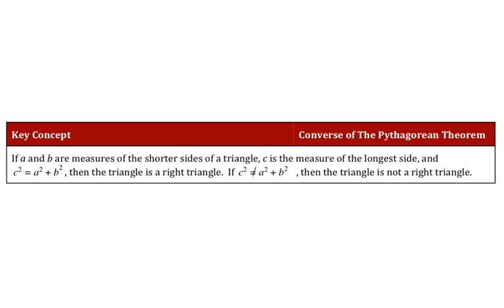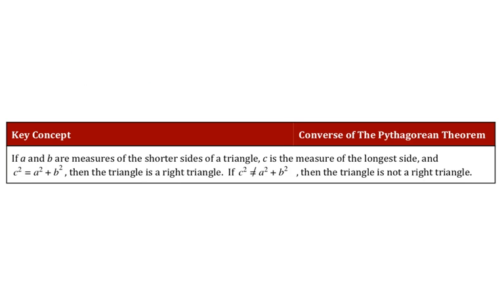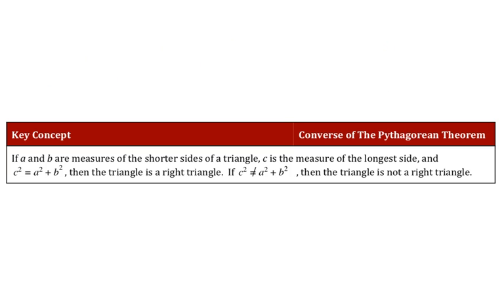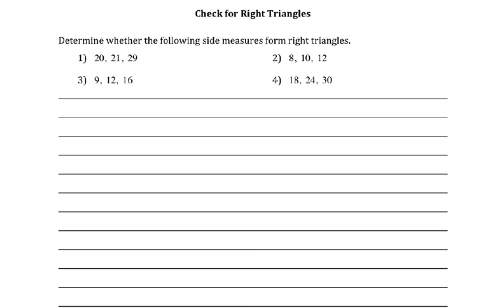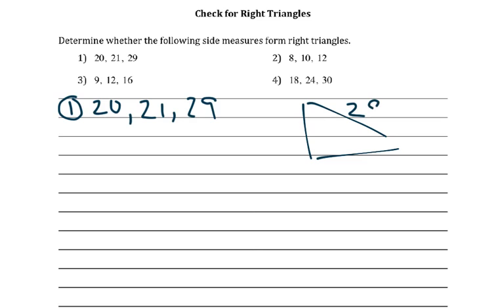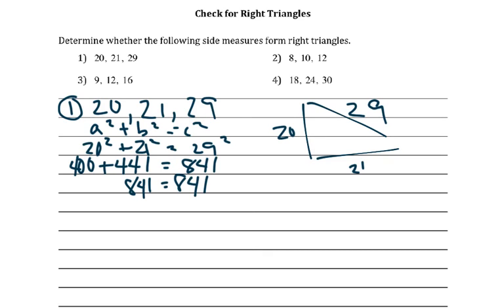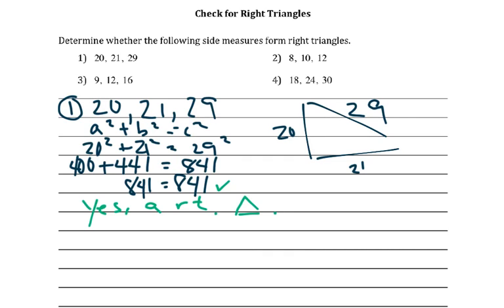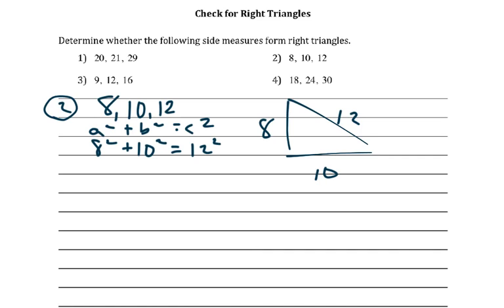10.4 The Pythagorean Theorem (2 of 2)